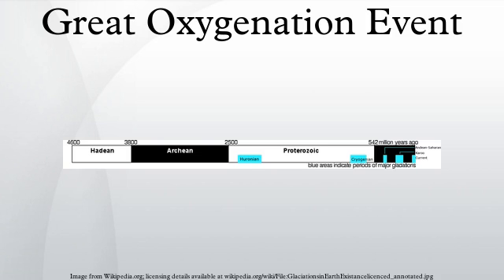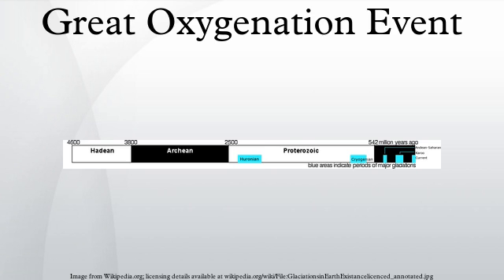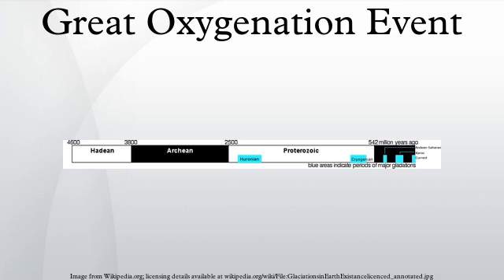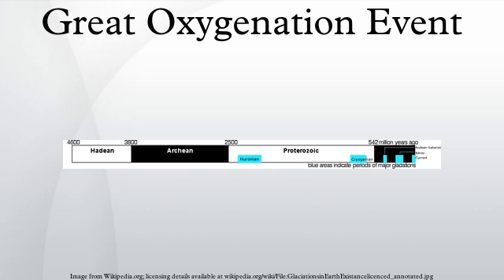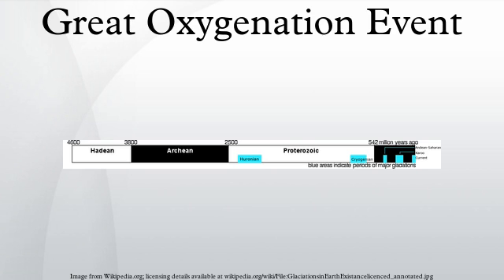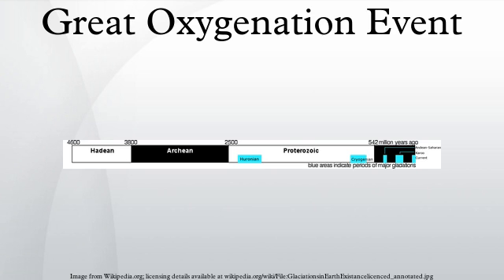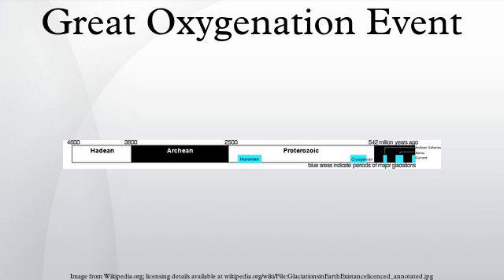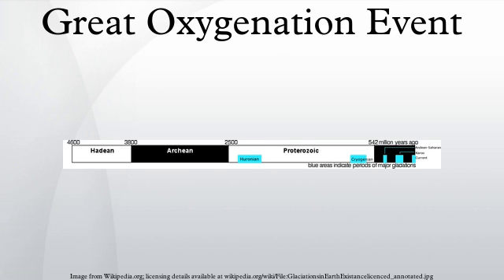Great Oxygenation Event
The Great Oxygenation Event (GOE), also called the Oxygen Catastrophe, Oxygen Crisis, Oxygen Revolution, or Great Oxidation, was the biologically induced appearance of dioxygen (O2) in Earth's atmosphere. Geological, isotopic, and chemical evidence suggest that this major environmental change happened around 2.3 billion years ago (2.3 Ga).
Cyanobacteria, which appeared about 200 million years before the GOE, began producing oxygen by photosynthesis. Before the GOE, any free oxygen they produced was chemically captured by dissolved iron or organic matter. The GOE was the point when these oxygen sinks became saturated and could not capture all of the oxygen that was produced by cyanobacterial photosynthesis. After the GOE, the excess free oxygen started to accumulate in the atmosphere.